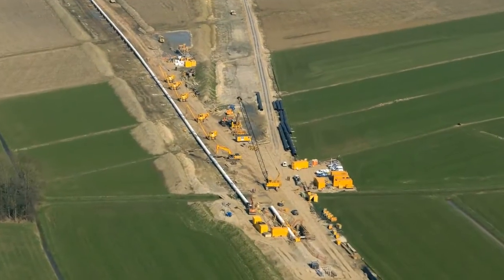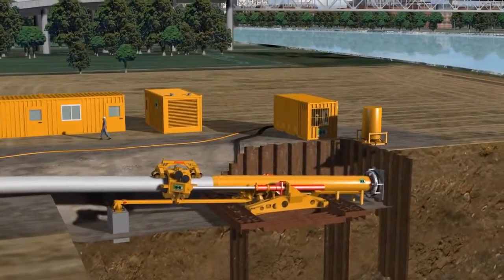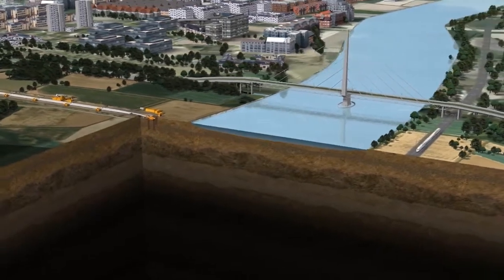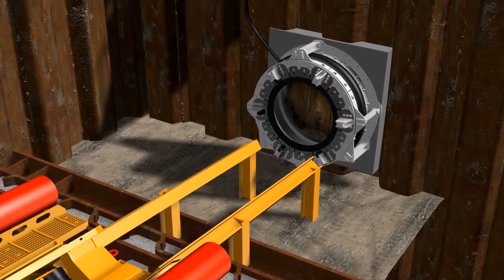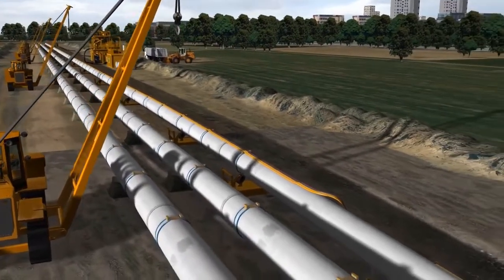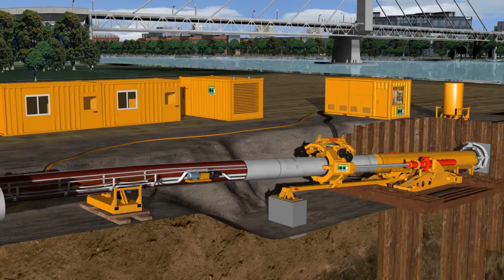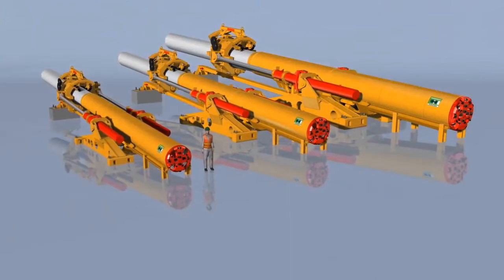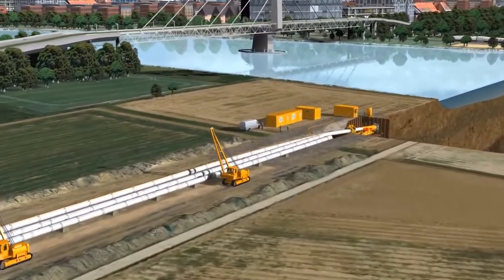Direct Pipe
Developed by Herrenknecht. This method combines the advantages of microtunnelling and HDD technology. In one step only, a prefabricated pipeline can be installed and the required borehole excavated at the same time.